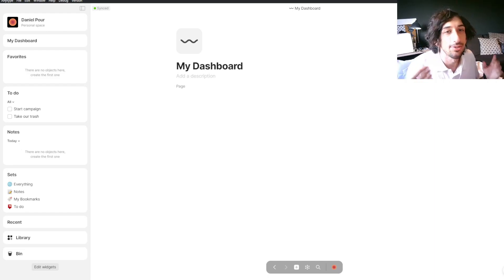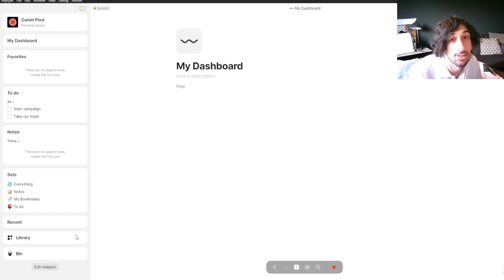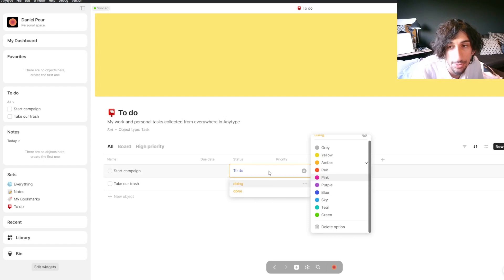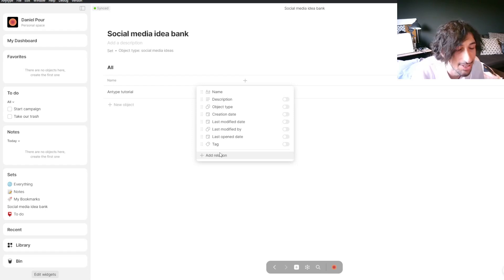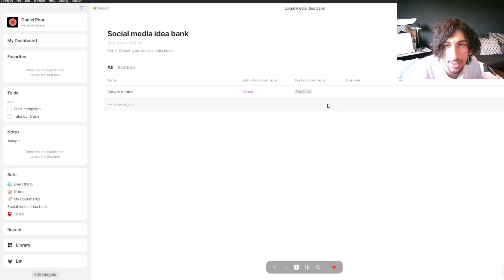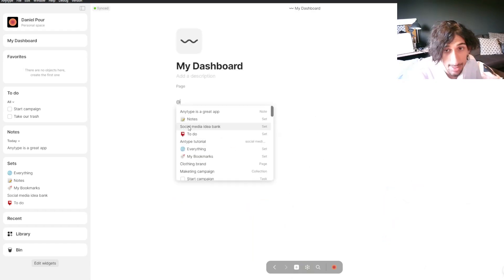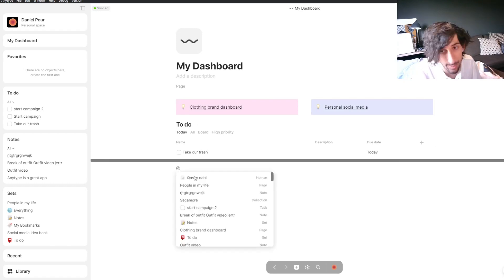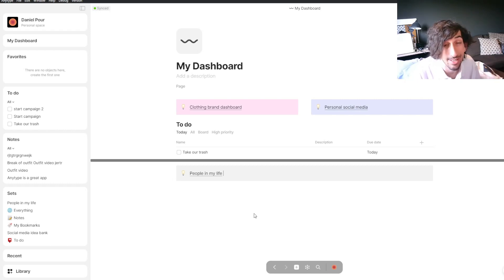Learning anytype fundamentals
Today comes a requested video. I am trying to show you the fundementals of anytype. How to create databases and link them together like in notion.